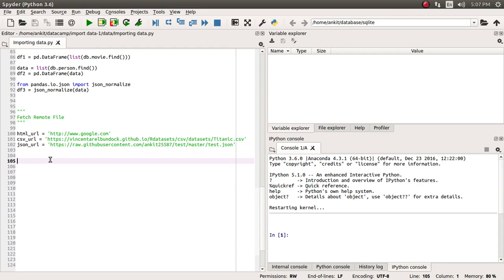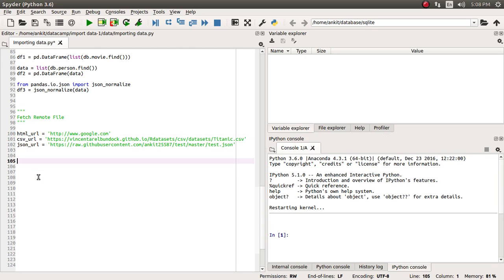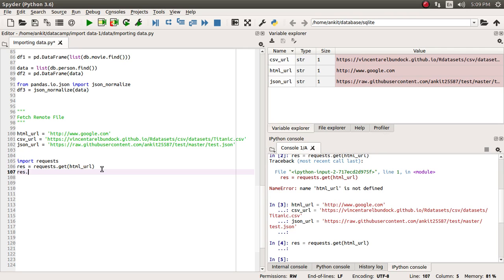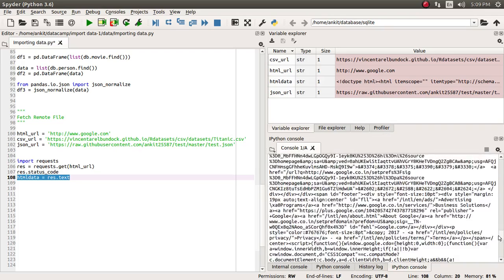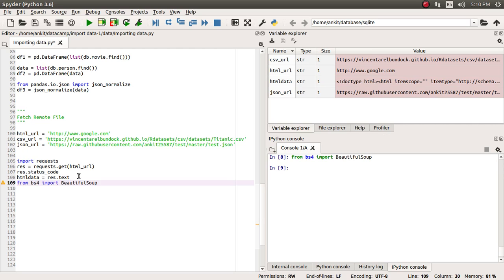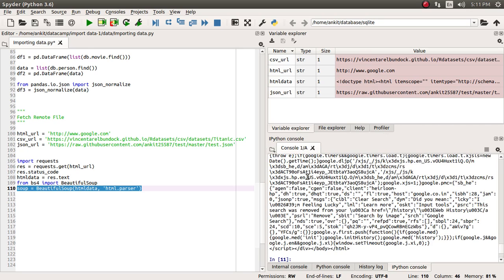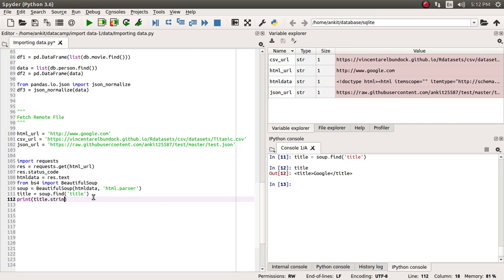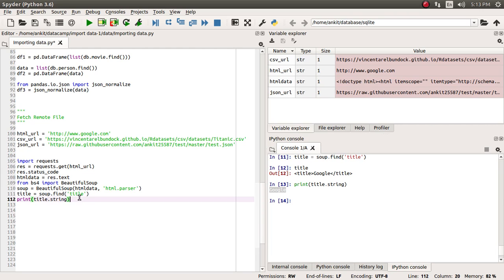Importing data in python - Fetch Remote File webpage .html - 2